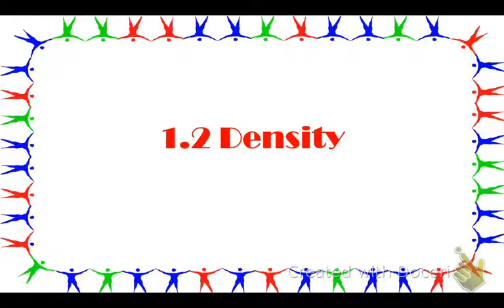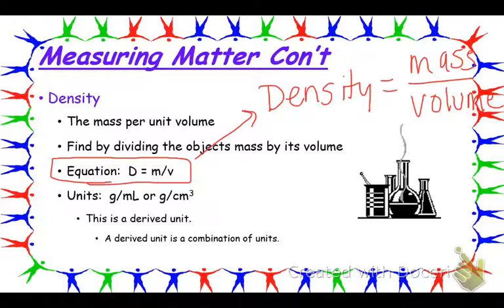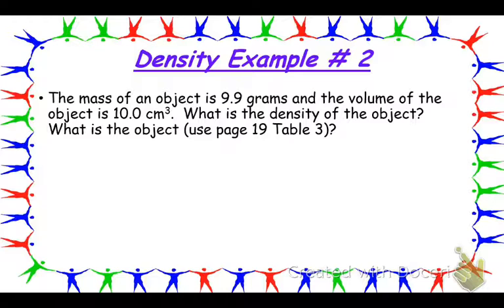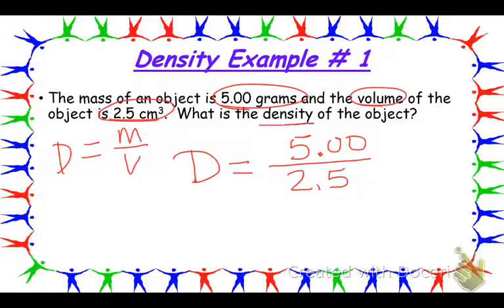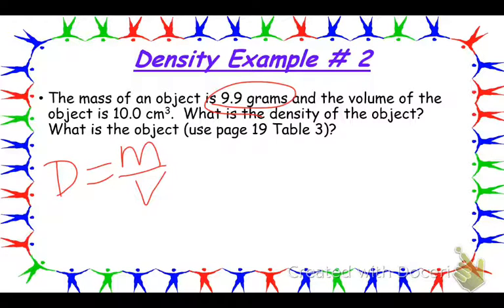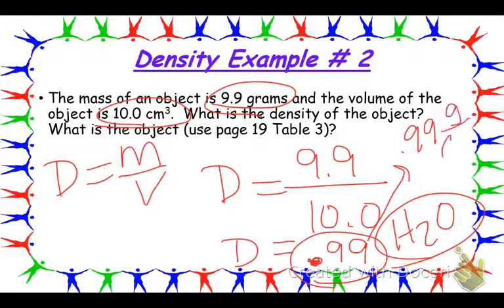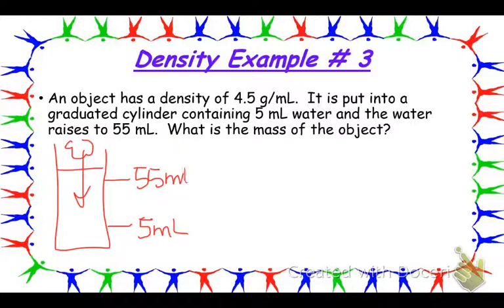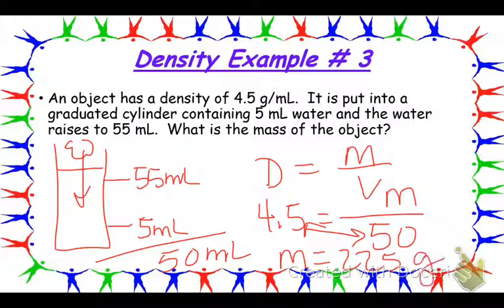1.2 DENSITY NOTES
Density Notes